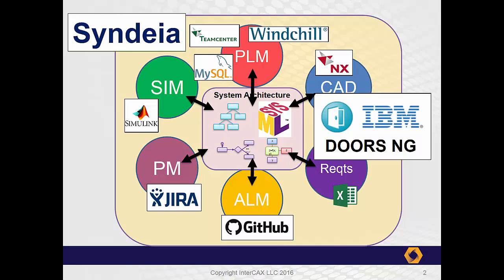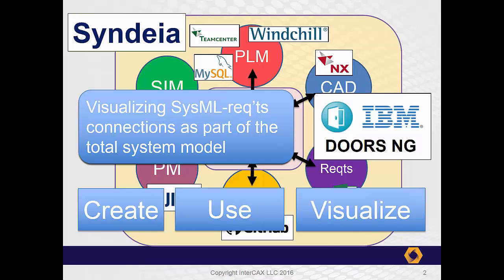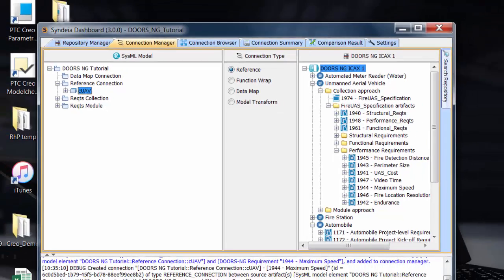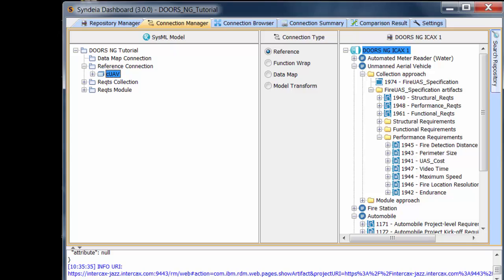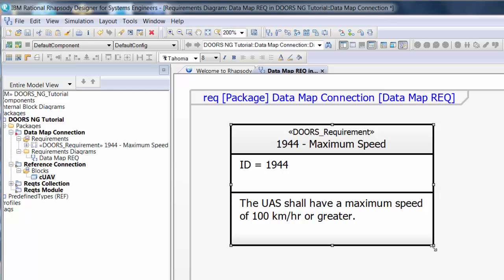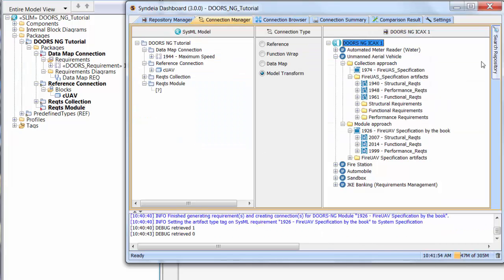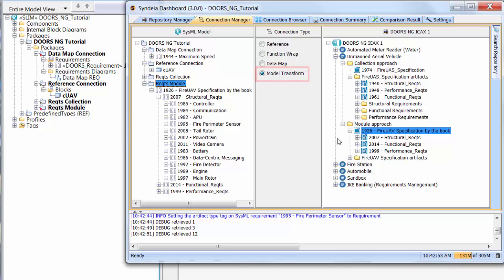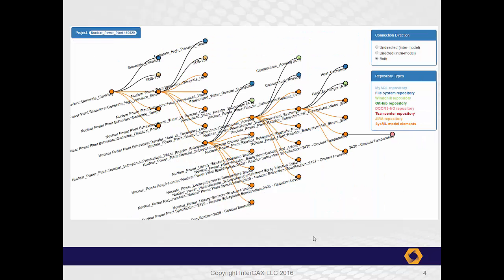Syndeia with DOORS NG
In Syndeia 3.0, we have introduced an interface for DOORS NG. This interface can connect existing SysML and DOORS NG requirements, or transform requirements from one tool to the other and compare/sync changes as the system evolves. Transform, compare and sync operations may either deal with individual requirements and their properties, or with full structures of requirements.